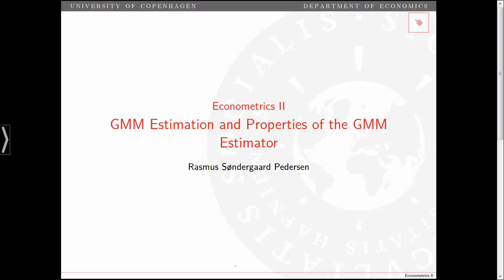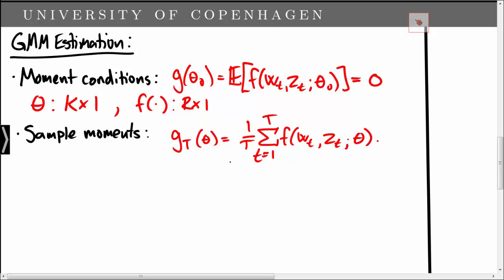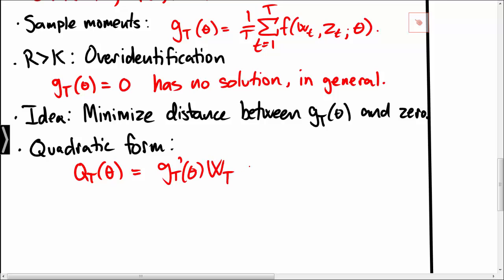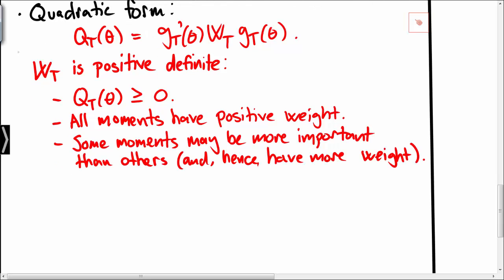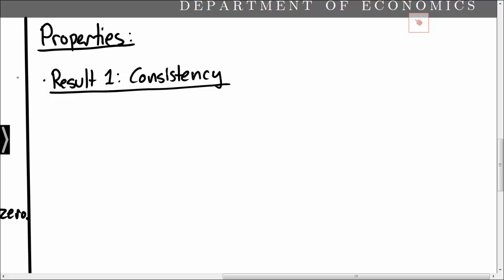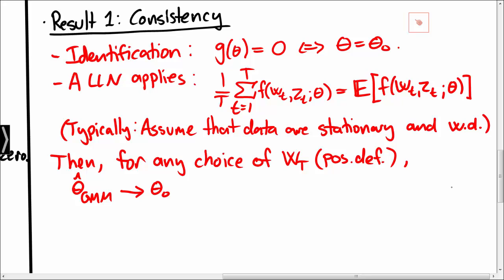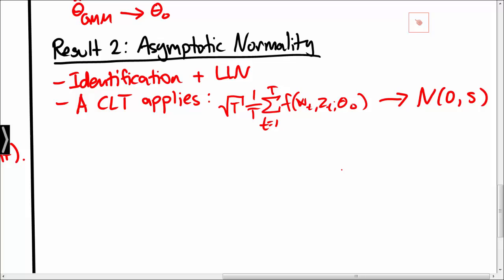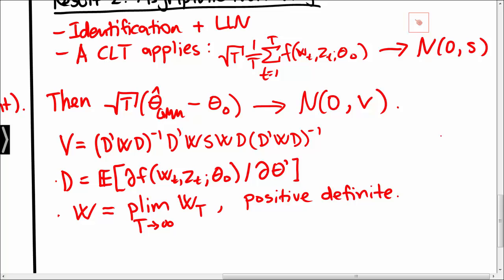GMM Estimation and the Properties of the GMM Estimator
In this video we define the GMM estimator, and state high-level conditions for consistency and asymptotic normality of the estimator.